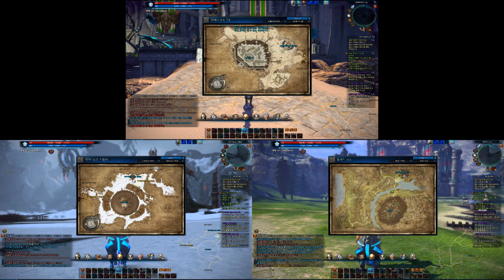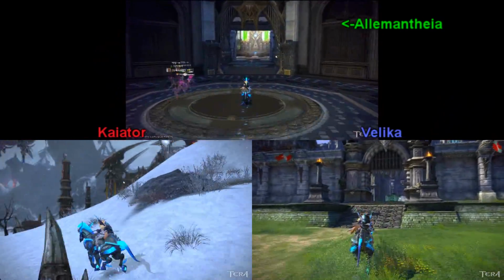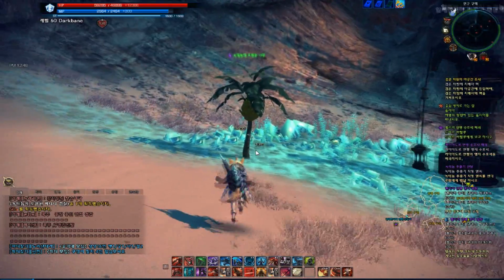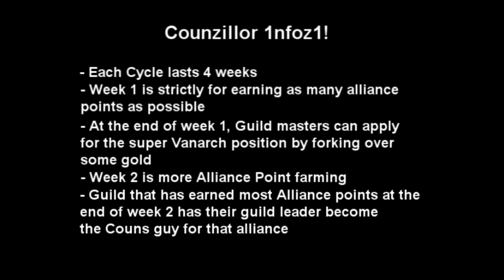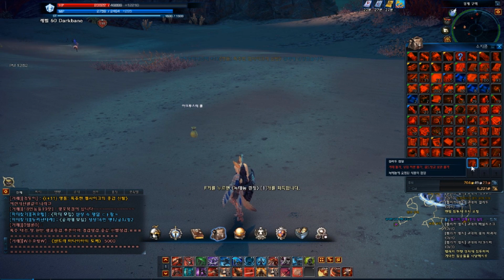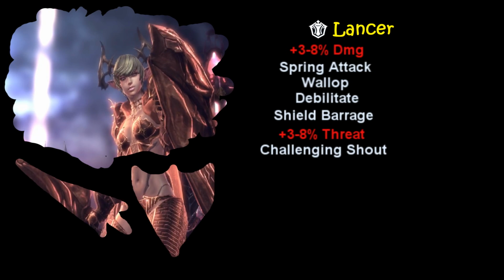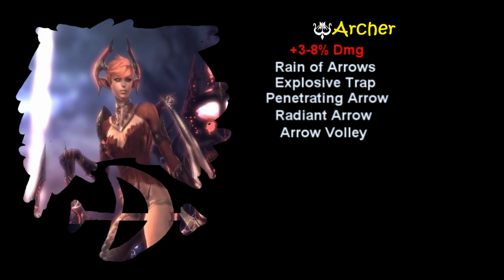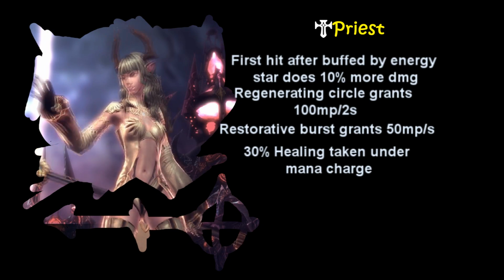[Tera HD] Alliance Patch Preview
Working on a lancer PvP vid soon as requested, and 60 skills, aaand possibly new guide videos. and the 20man raids. omg so many videos so little time!